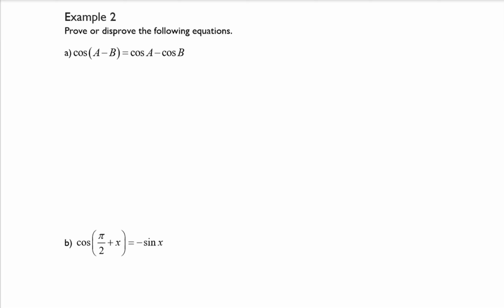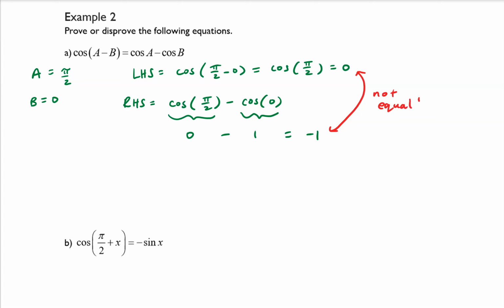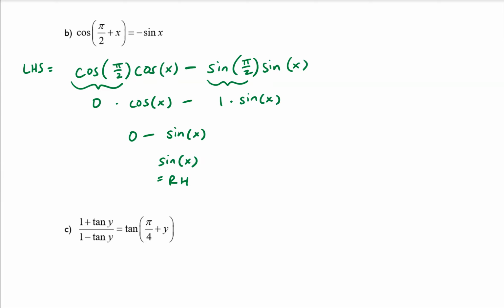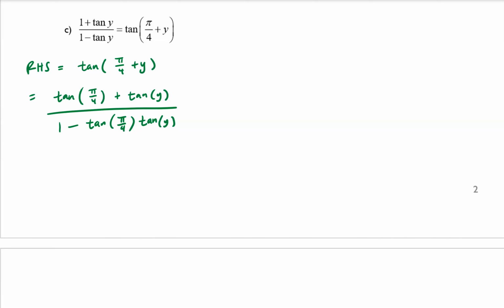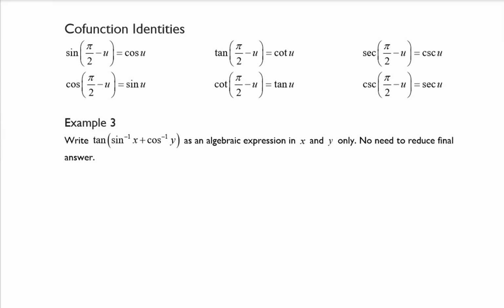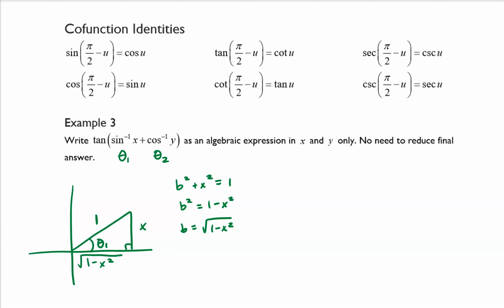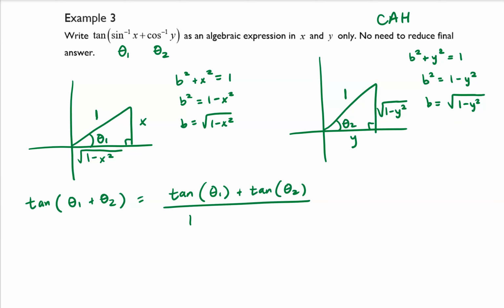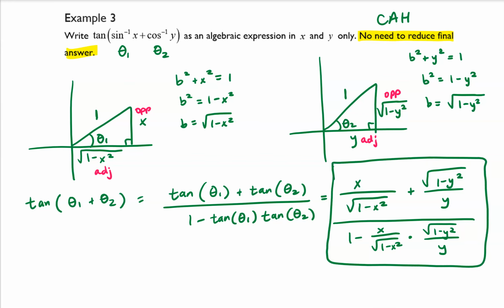Sum and Difference Identities Part 2